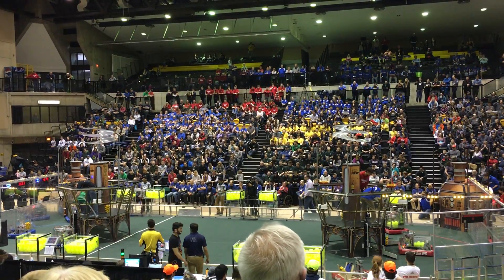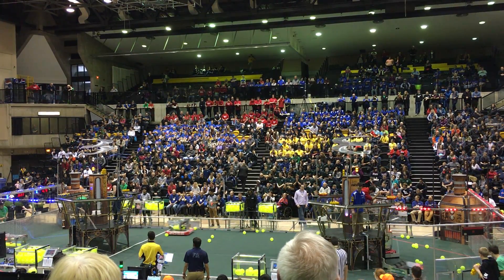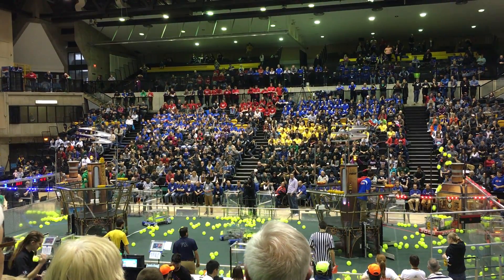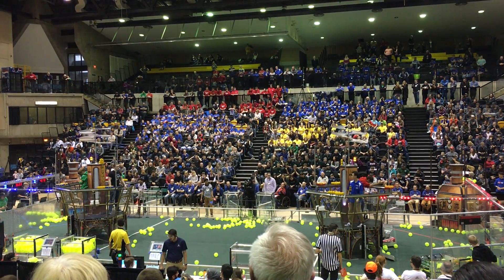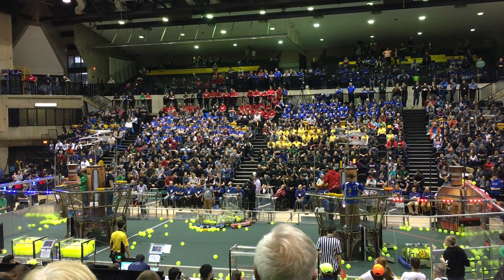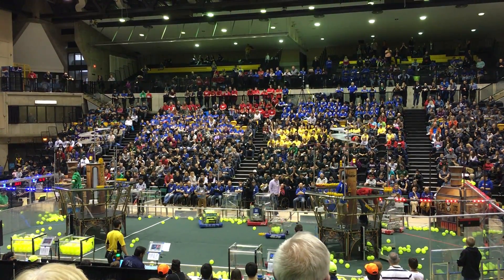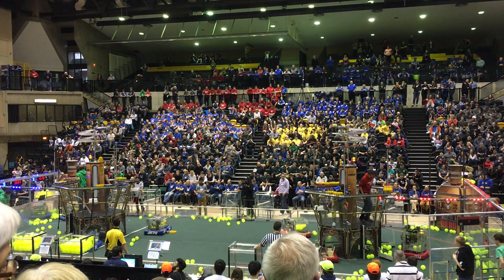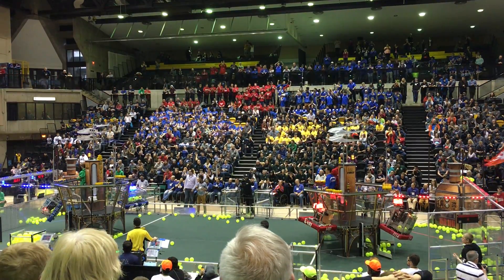2017 FRC Waterloo District Finals 3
Red: 1114, 2056, 6481 vs Blue: 3683, 4678, 4814

Red: 398 Blue 175